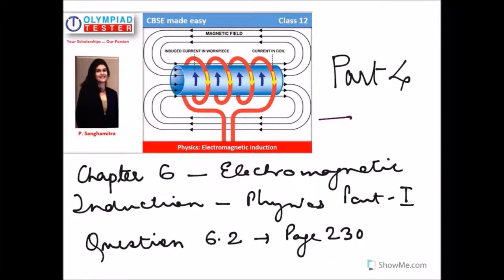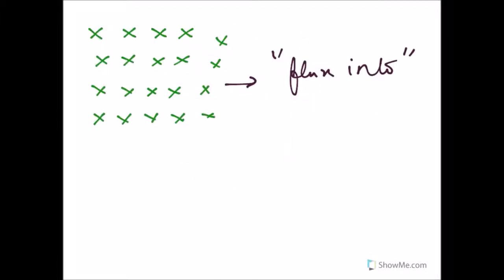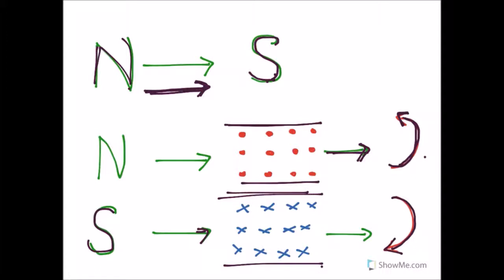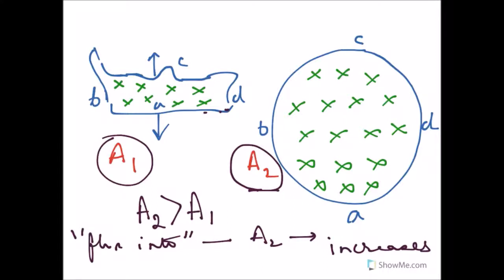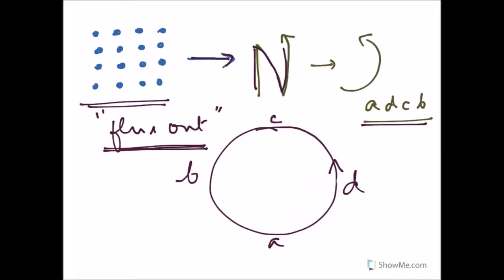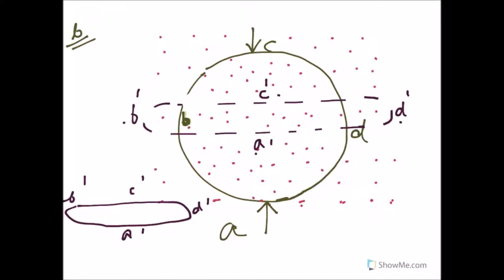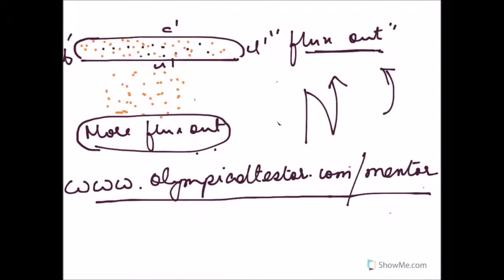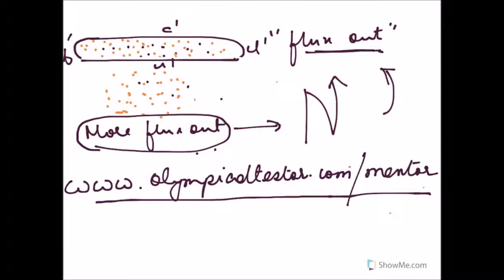Electromagnetic induction - part 4 - solved questions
This video gives the solution to question number 6.2 in the CBSE Class 12 NCERT physics text book - part 1 ,

The chapter is electromagnetic induction.